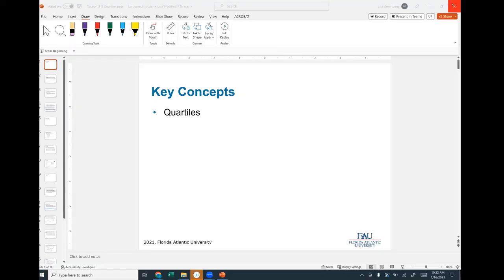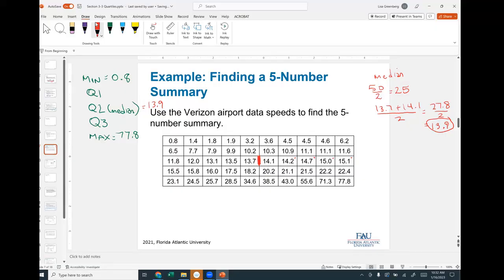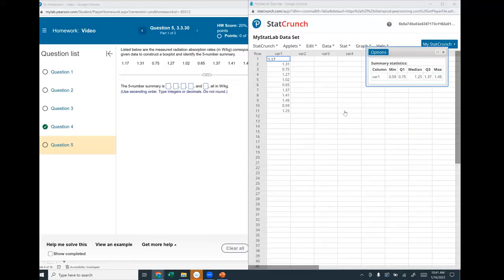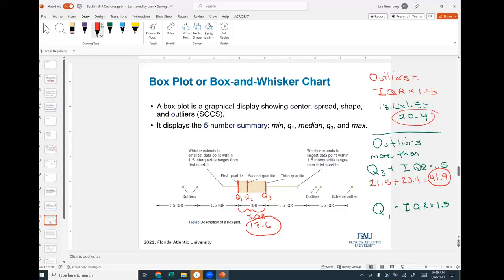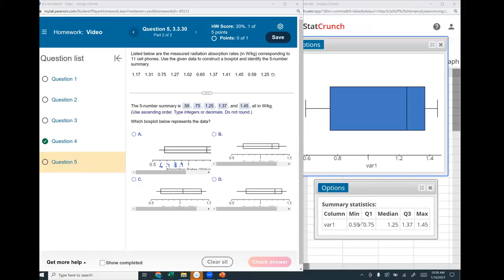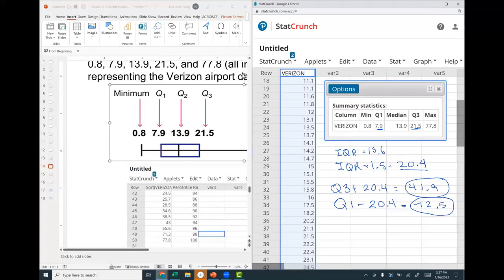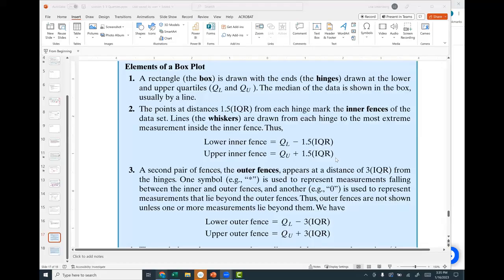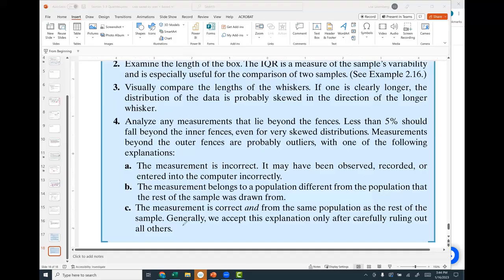3.3 Quartiles and Boxplots